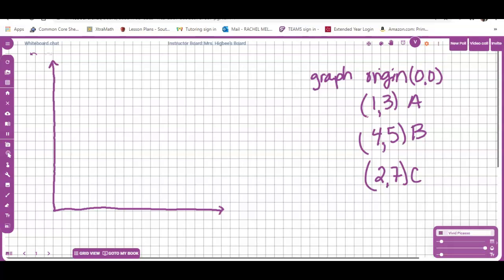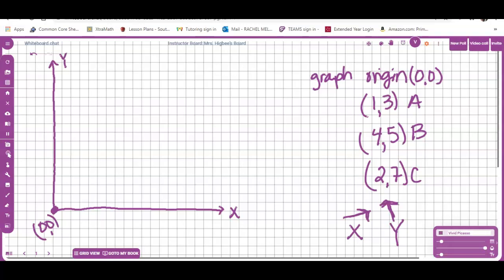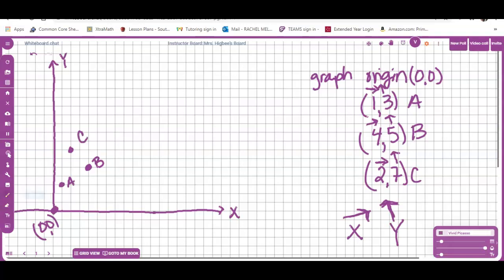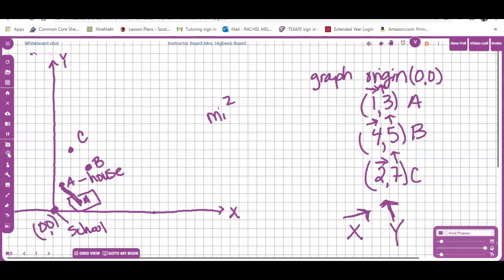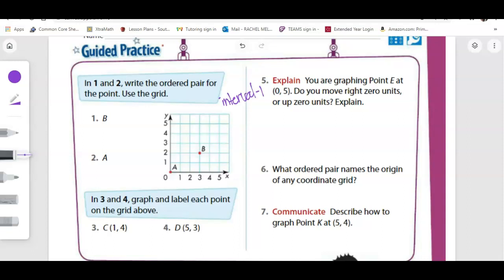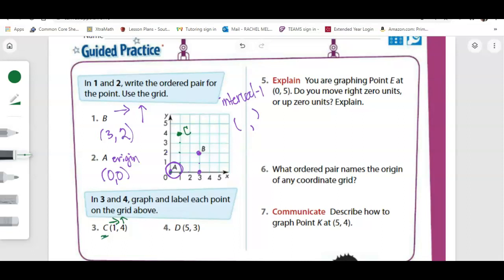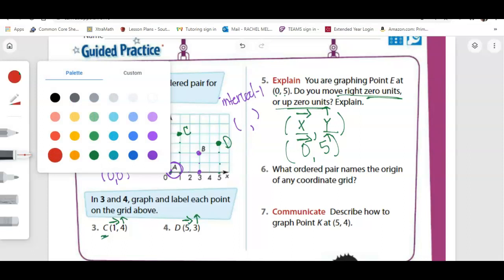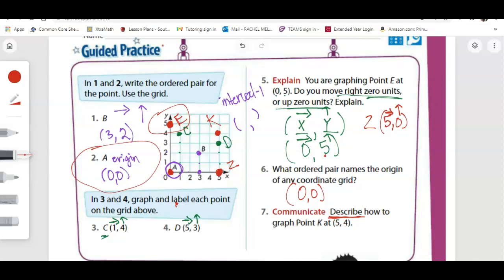Graphing Ordered Pairs